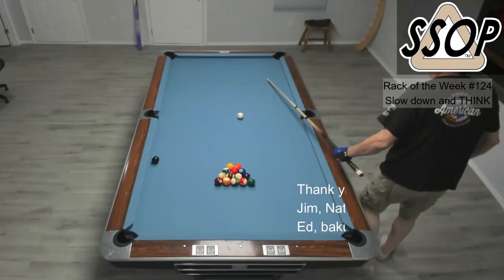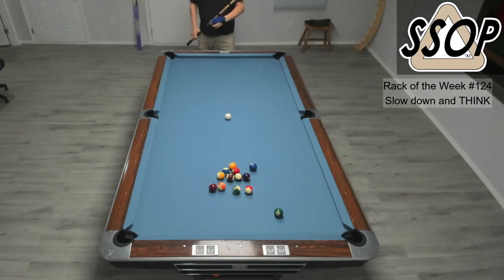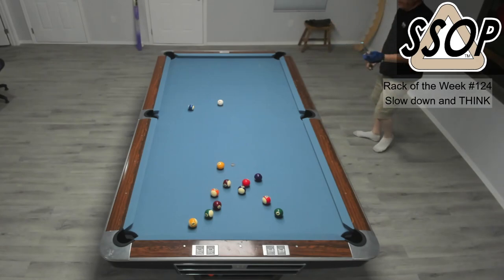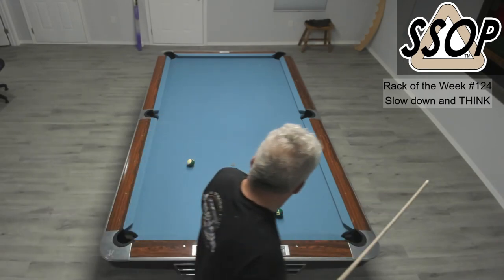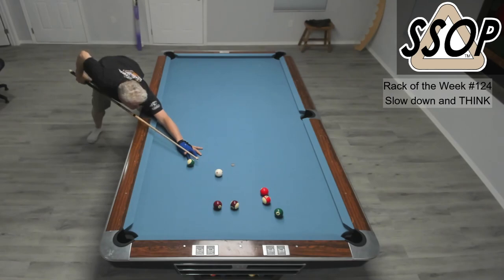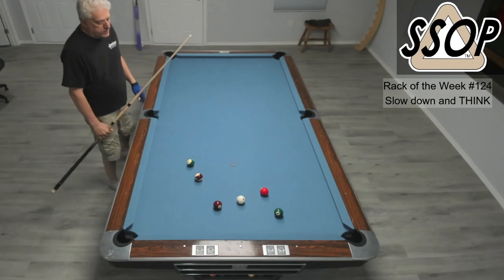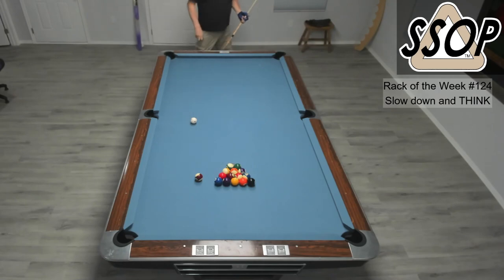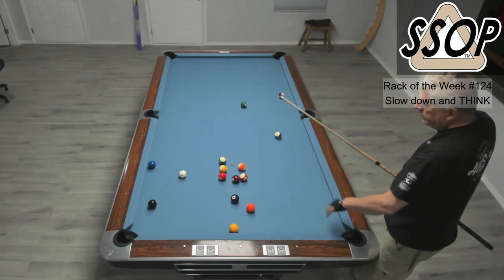Rack of the Week 124, Straight Pool Instruction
This rack opens with a difficult break shot and a rebreak. Solve the rack by slowing down and THINK.